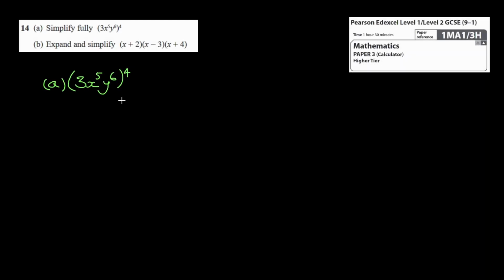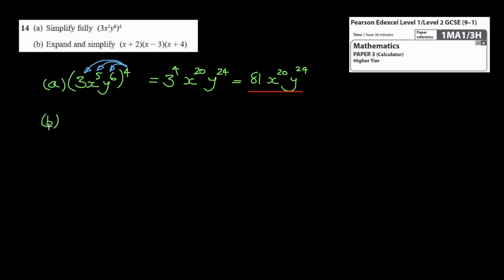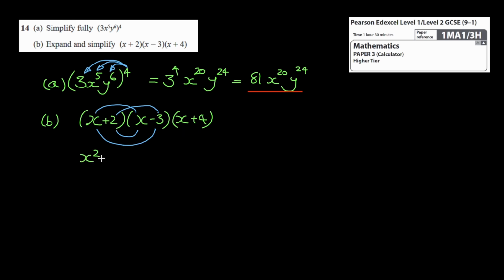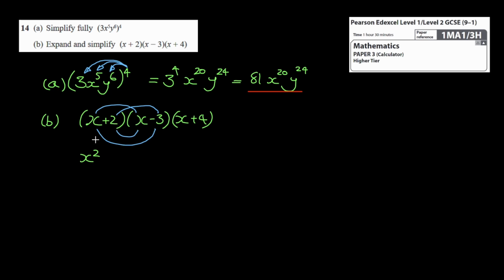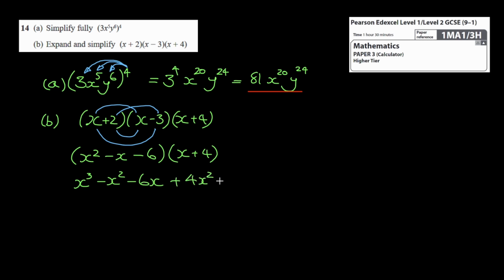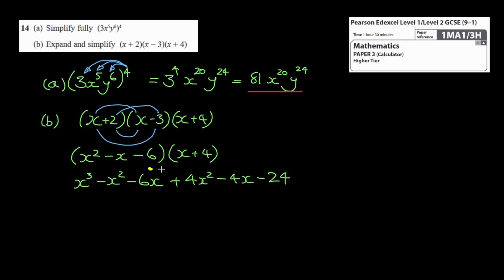P3 Q14 Algebra & Powers Edexcel GCSE Nov 2022